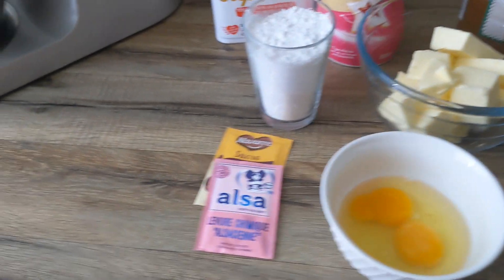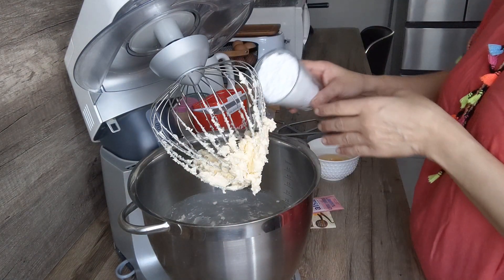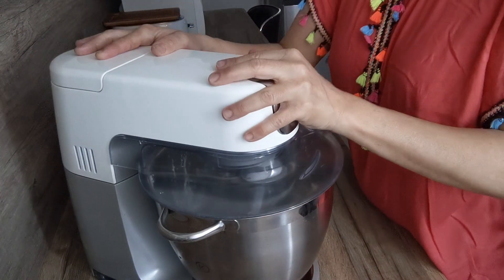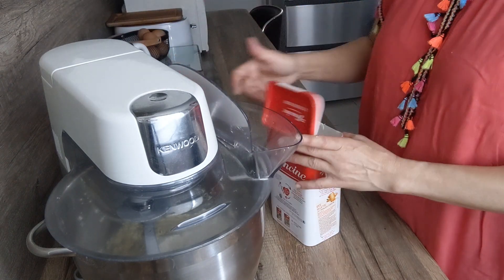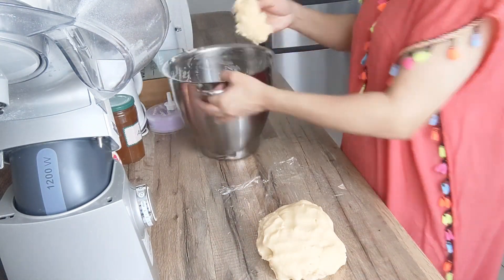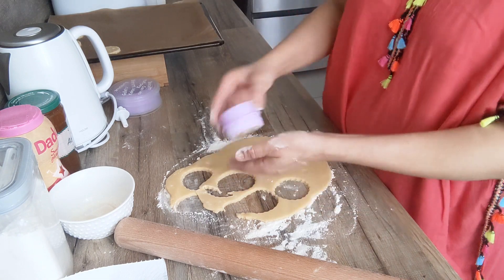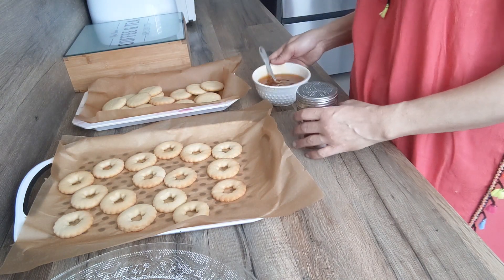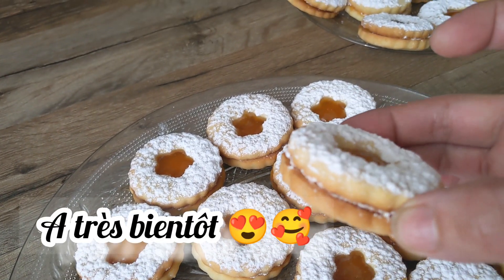SABLÉS A LA CONFITURE ✨gâteau laid 2022✨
Coucou tout le monde je retrouve avec une recette très facile à réaliser des sablés a la confiture idéal pour la fête de l'Aïd j'espère que ça va vous plaire et que vous allez tester la recette à très bientôt 🤩

Recette
250 gr de beurre
1 verre de sucre glace
1 sachet de sucre vanillé
1 cuillère a café de levure chimique
2 oeufs
de la farine
de la confiture
du sucre glace